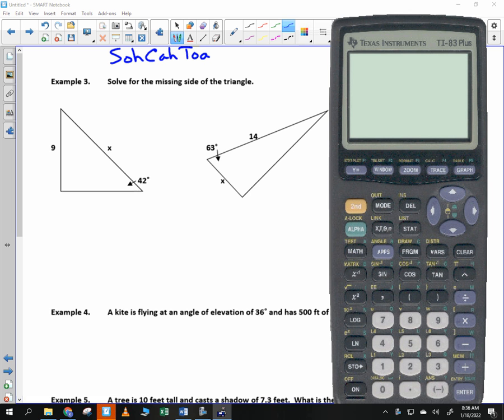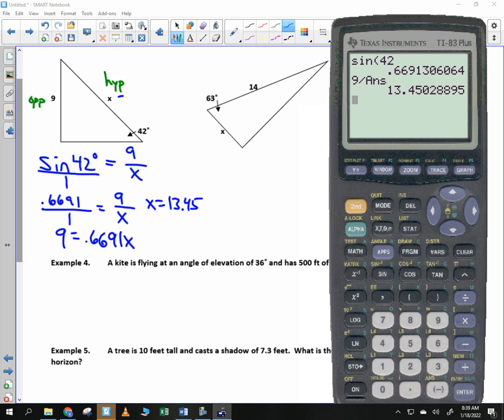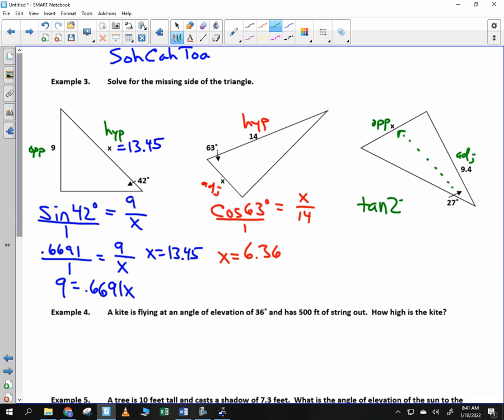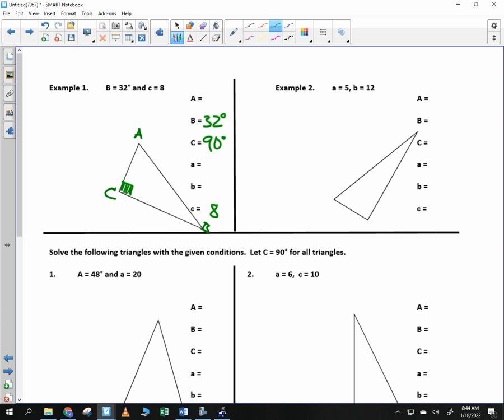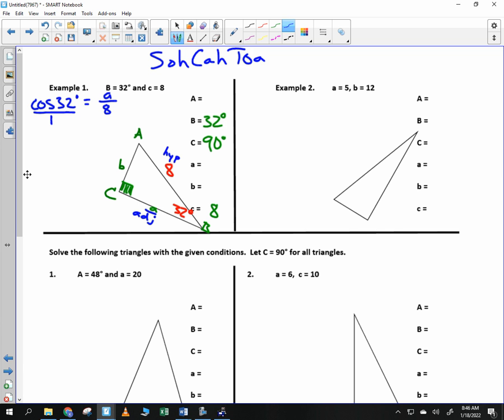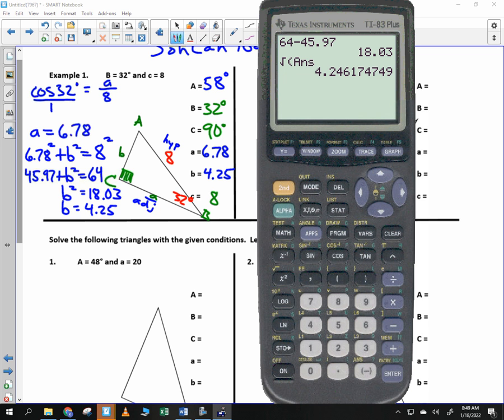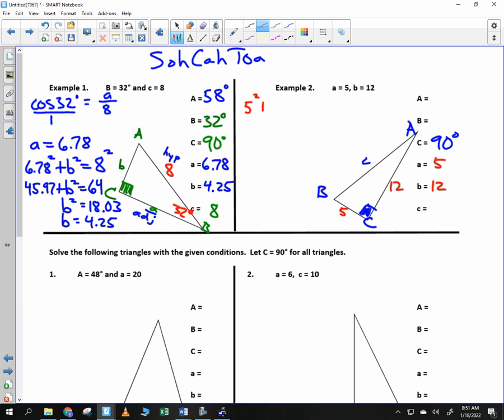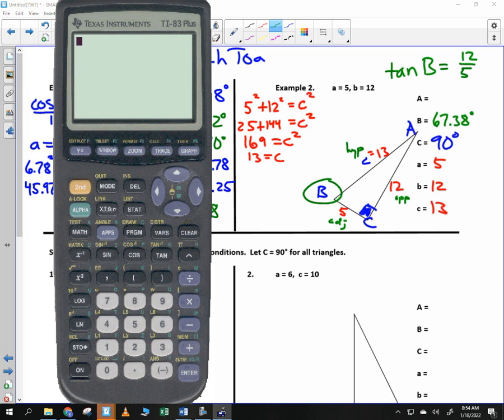Trigonometry Solving Right Triangles Day 2 2022